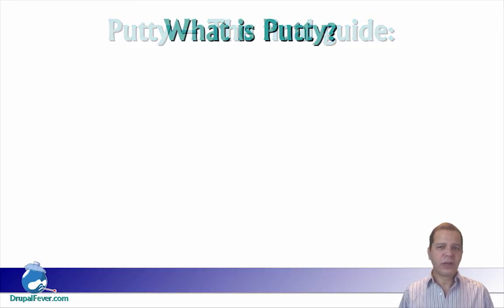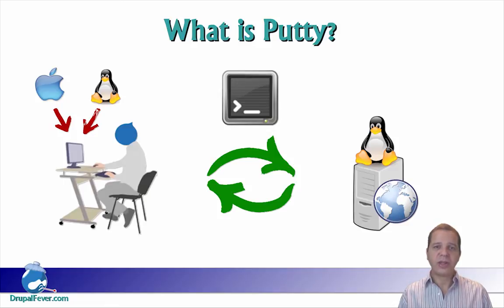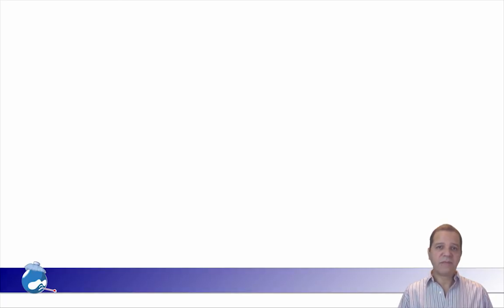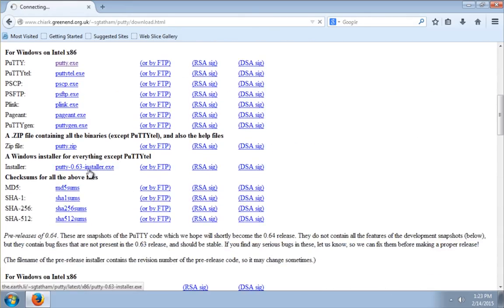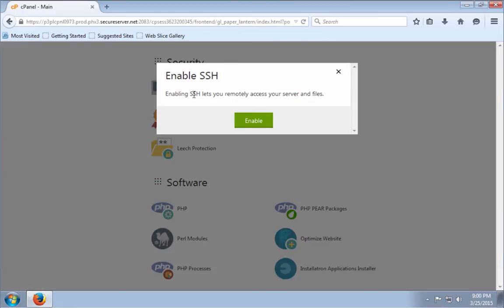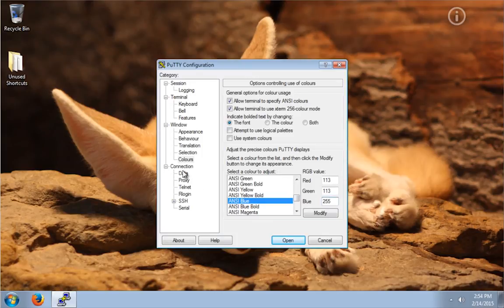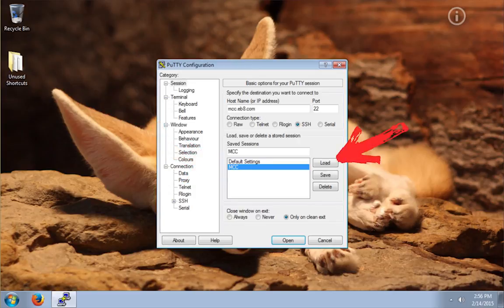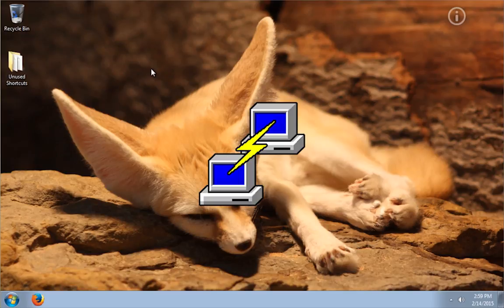Putty Tutorial For Beginners - Part 1 of 3 - Installing & Configuring Putty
What is Putty? Good question! Watch this video to hear my answer to this question. You will learn also:
1) What are the minimum requirements before installing Putty
2) How to download & install Putty
3) How to configure Putty